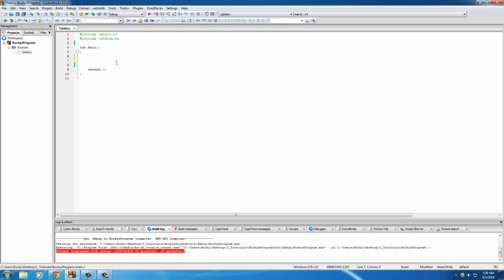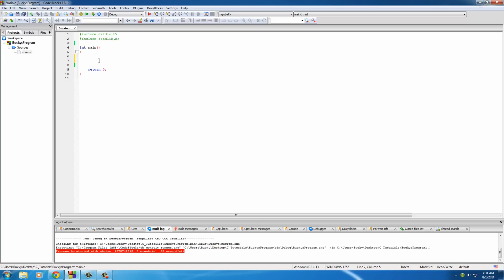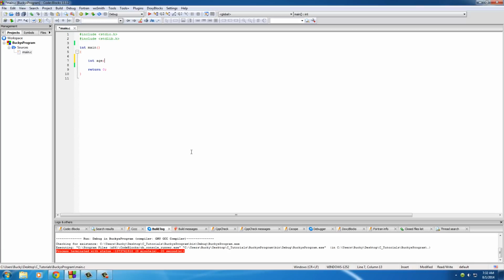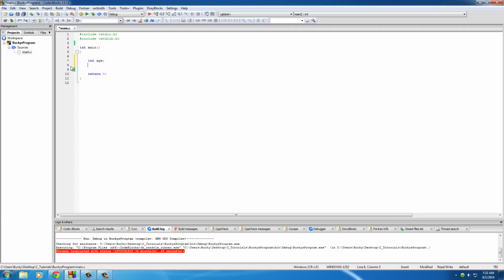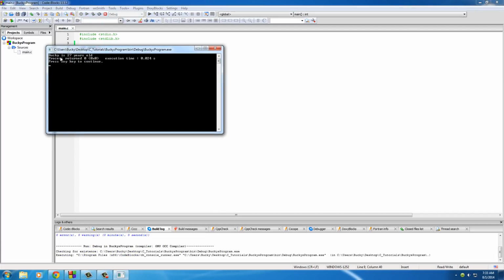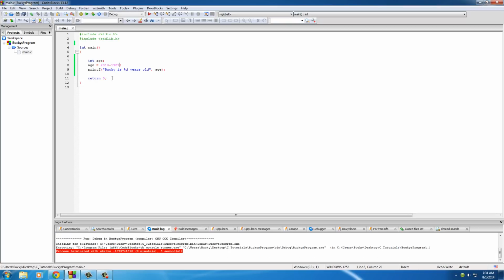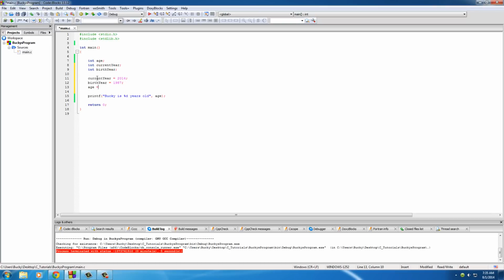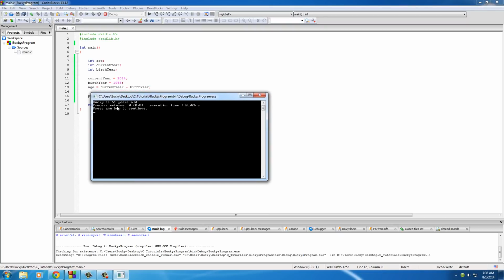C Programming Tutorial 7 Variables